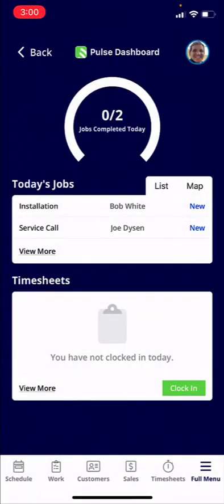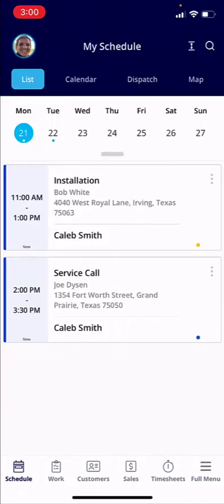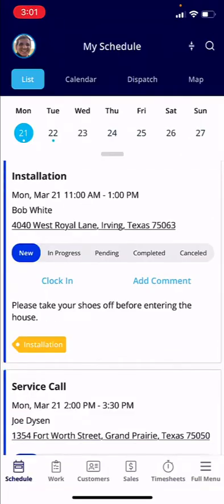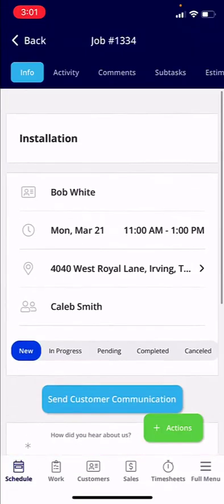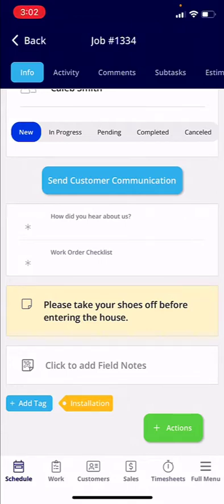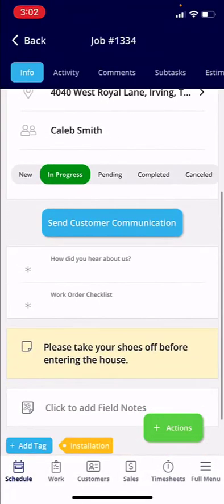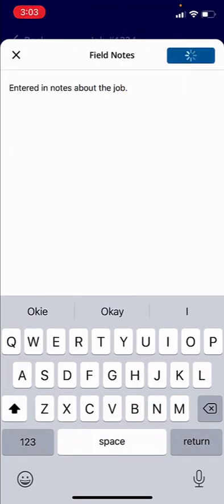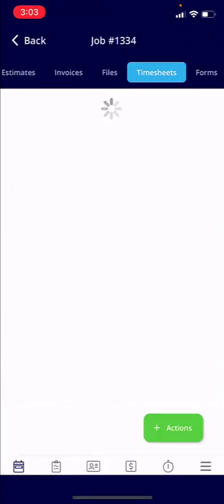FieldPulse 2.0 - Completing A Job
Using the FieldPulse mobile app, learn how to track employee time, location, and progress during a job as well as send customer communication updates.